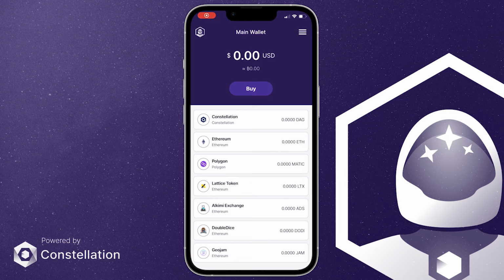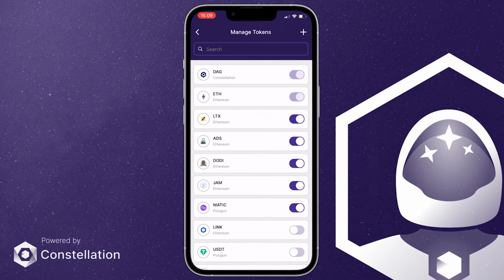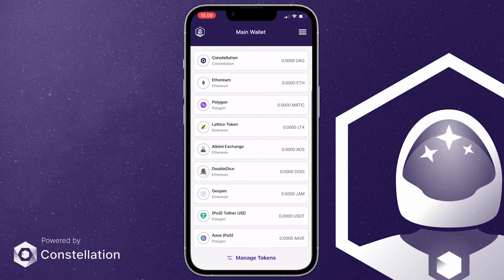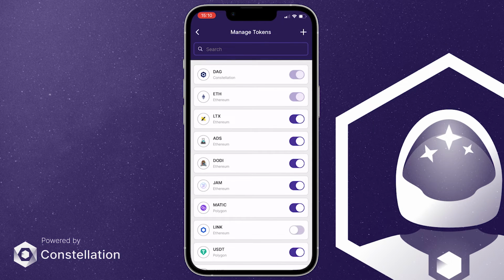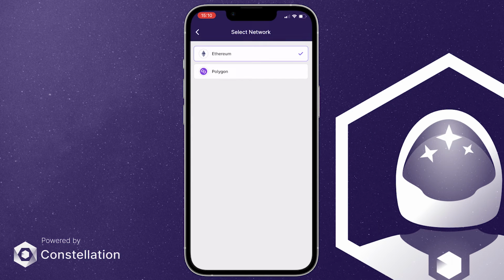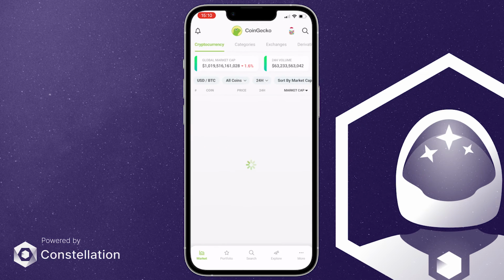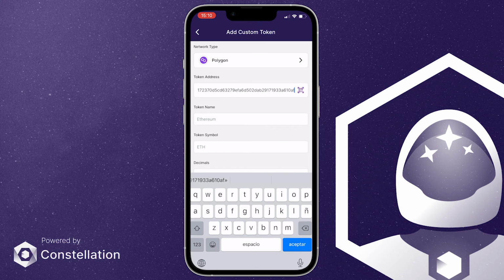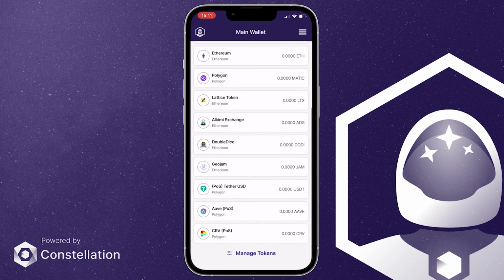How to add Polygon tokens to Stargazer Wallet - Tutorial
Constellation’s Stargazer Wallet for desktop and mobile now supports Polygon chain tokens so you can hold, send, receive, and buy hundreds of additional tokens.

Stargazer has integrated Polygon support from Coingecko’s extensive list of Polygon tokens. To access the list, click “manage tokens” at the bottom of the wallet home screen, and you can select the tokens you’d like to include from the full list of tokens across the Constellation, Ethereum, and Polygon chains. You may use the toggle function to turn tokens “on or off” to see them or to remove them from your selected token list.

If a token does not appear on the list of choices, simply click the plus sign (+) at the top right of the “Manage Tokens” screen, and you’ll be taken to the “Add Custom Token” screen.

The Ethereum network is selected by default, but you can change the network to Polygon at the top of the page. After you select the Polygon network in the dropdown box, you can go back to the Add Custom Token screen to add the contract address for the new token, which will auto-fill its information, and you may add it to your list.

Important Note: please be aware that anyone can create a custom token, including fake versions of existing tokens. To avoid security risks, make sure the token you’re adding is verified.